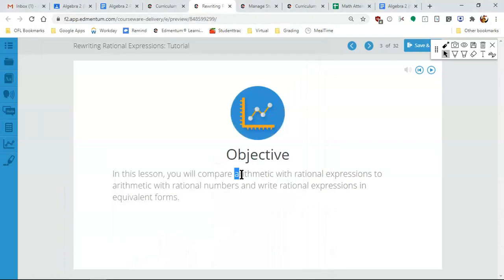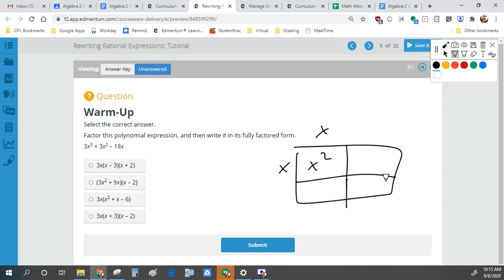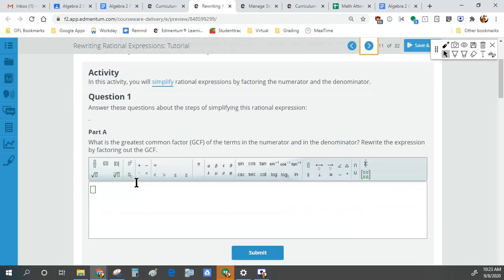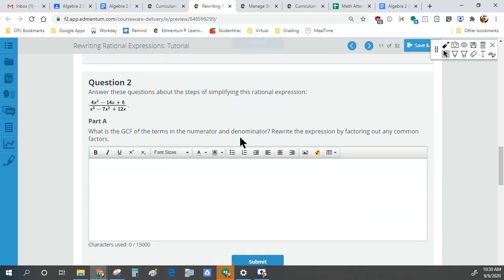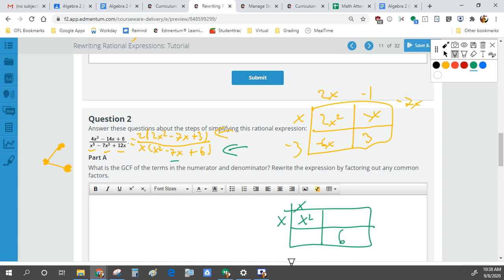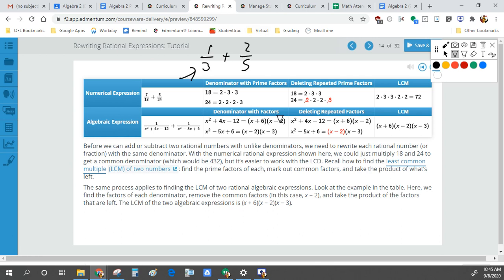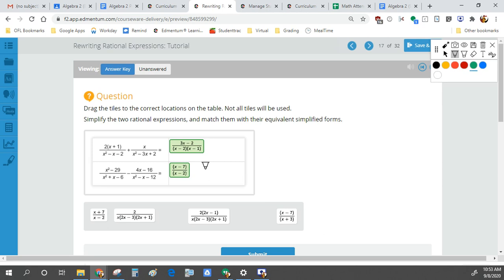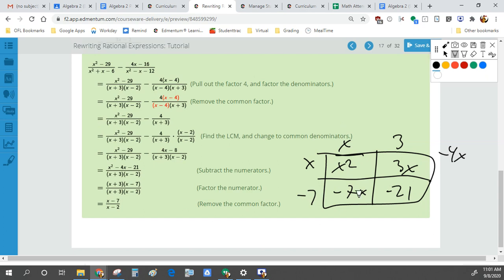9/8 Rewriting Rational Expressions Part 1